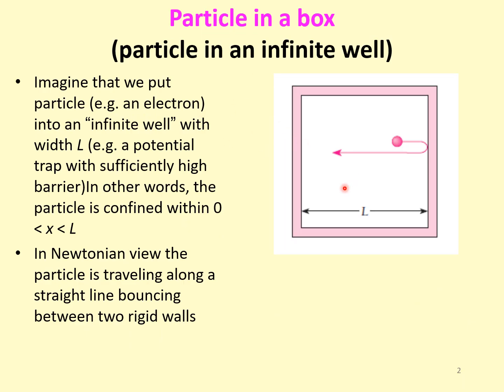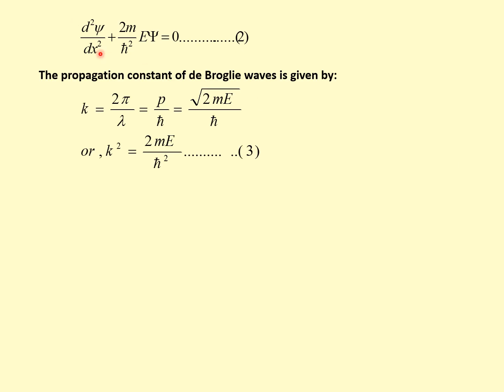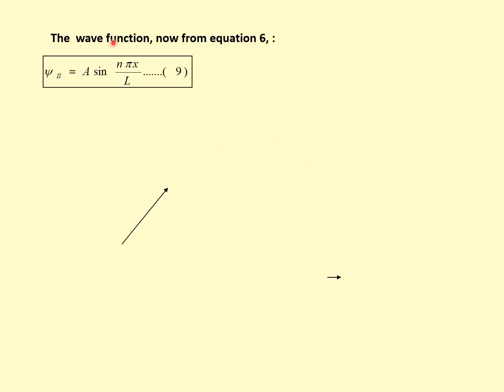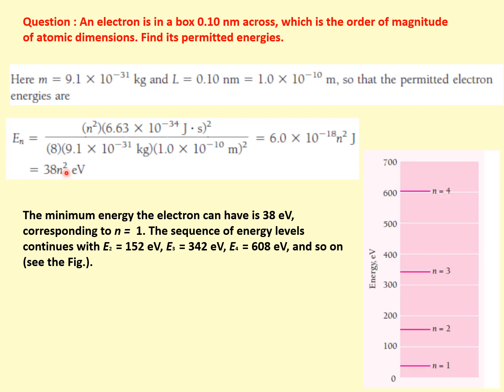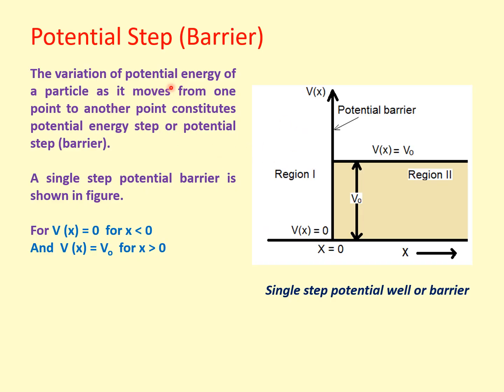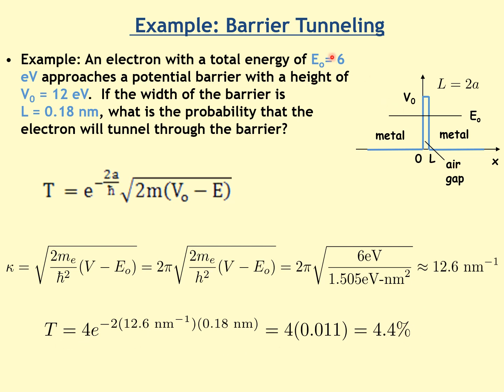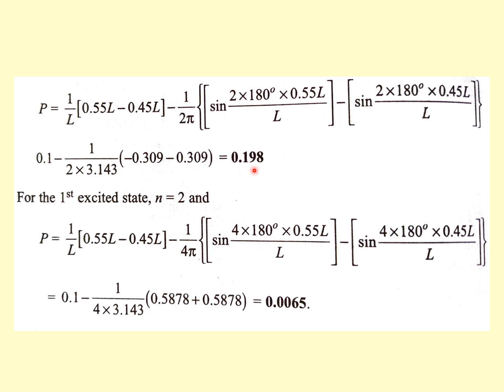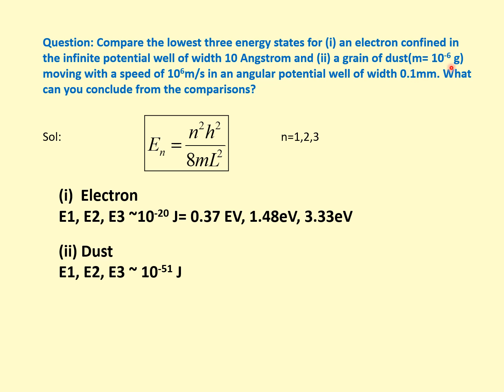Particle in a Box| Probability function| Eigen Values| Quantum Tunneling| Discrete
# Particle in a Box, Probability function, Eigen Values| Eigen Function| Quantum Tunneling|, # Discrete energy level, , Dr Mukesh Chandra Dimri, Nanoscience, Quantum Physics, # Normalization condition, Application of Schrodinger Equation, AKTU Physics, # Nano science and Nanotechnology, # Quantum size effect, Potential Barrier